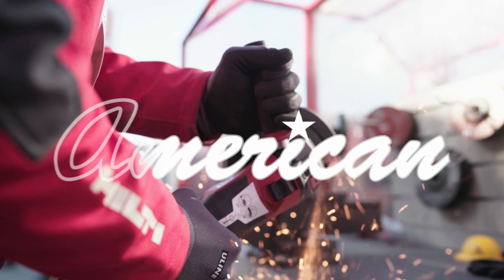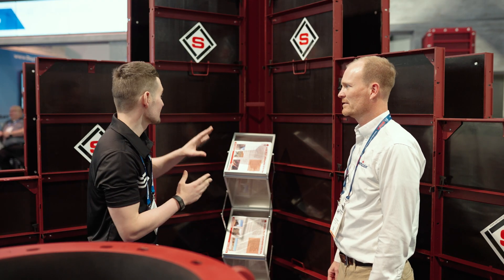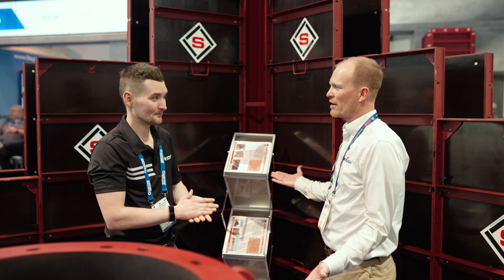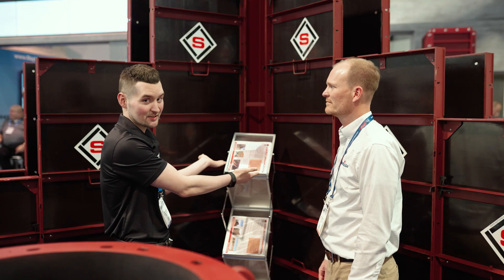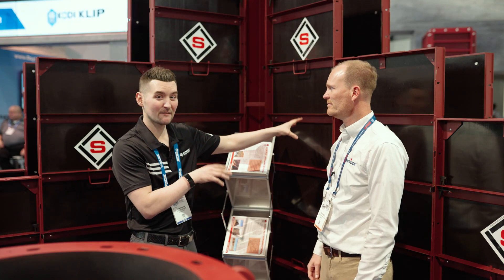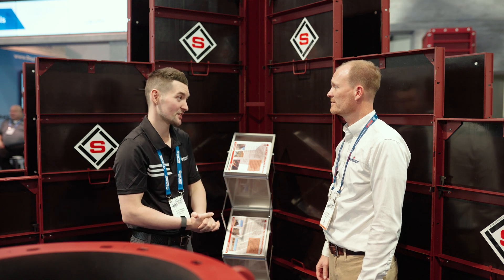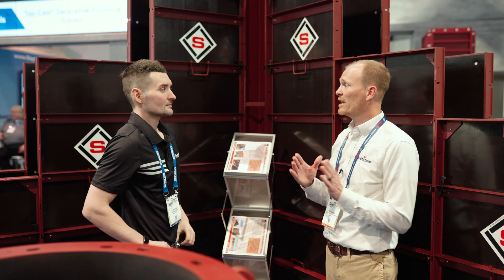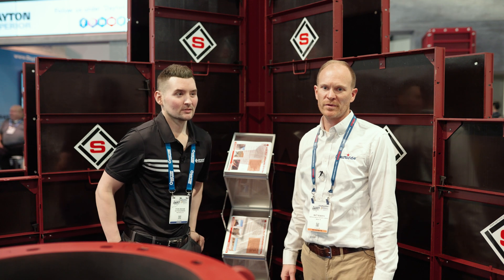The Best Concrete Forming System in the industry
Dayton Superior is the leading provider of engineered products for the conscript construction industry! One of their signature products is Steel-Ply.

Steel-Ply is the most productive, pre-engineered, reusable, factory-built concrete forming system in use today.  It is designed for maximum versatility and can be used to form virtually any concrete structure.